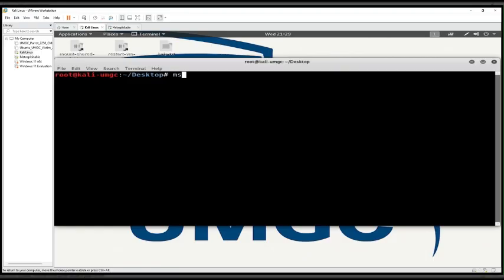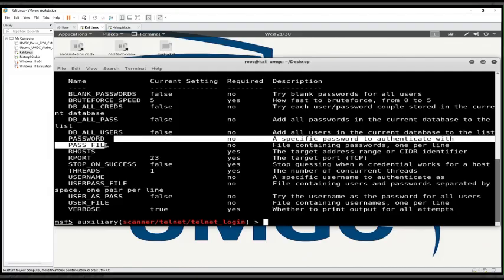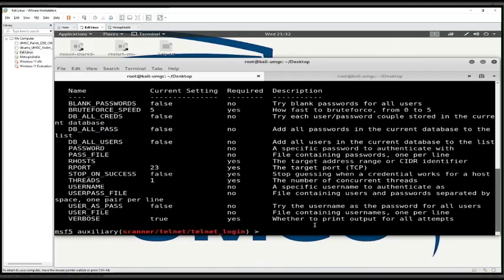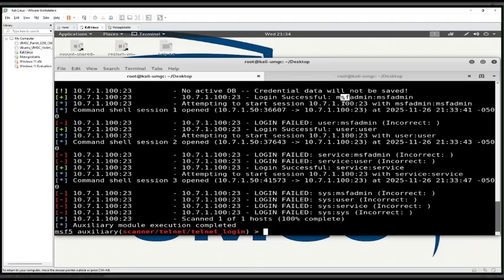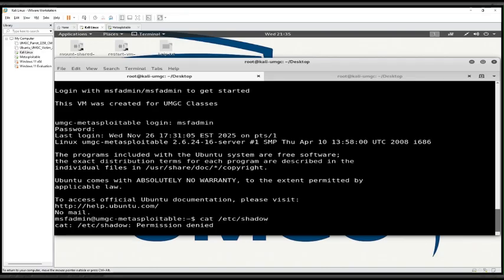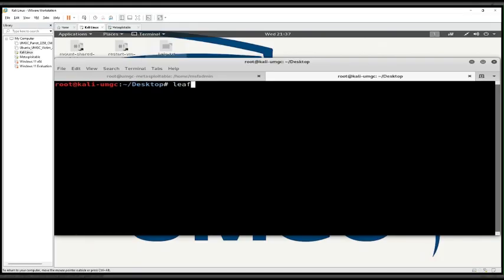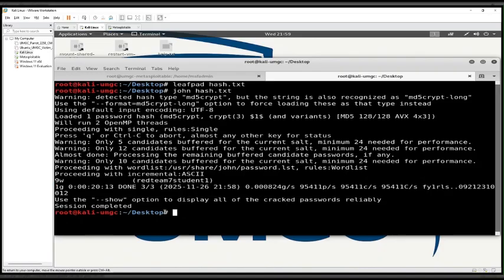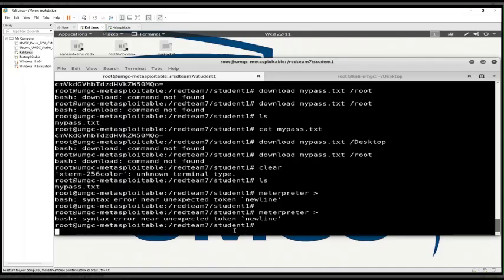Exploiting Telnet service using Kali Linux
In this video, I show one of the ways we can exploit the Telnet service.